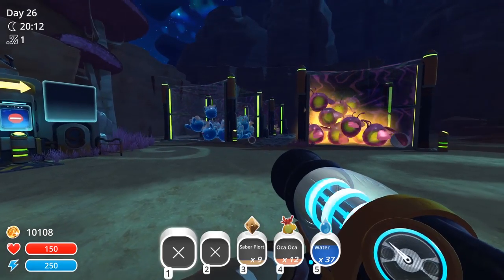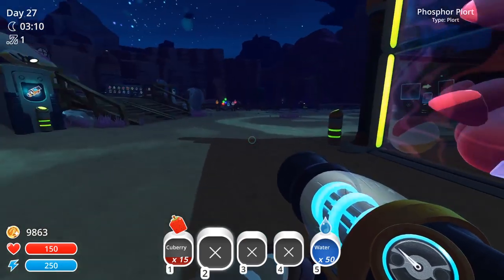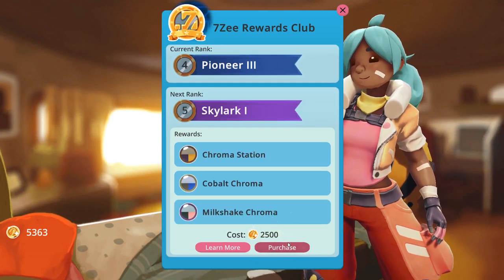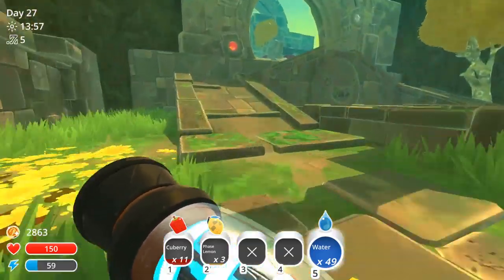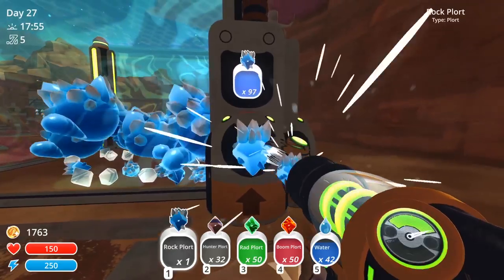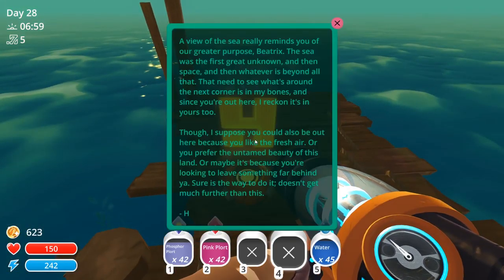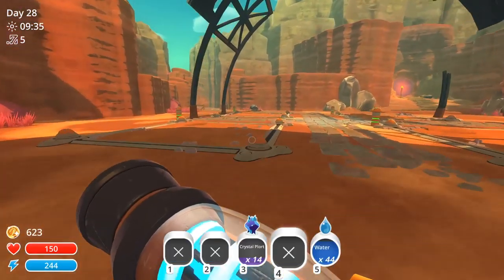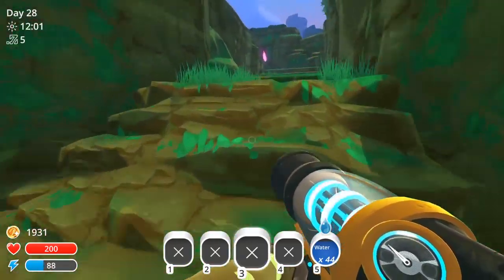The Docks, Phase Lemons & My Ranch Got Prettier | Slime Rancher Gameplay (Part 16)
Today I finally unlock the docks, I plant a lemon tree and make my ranch look twice as nice as it did before. This is part 16 of this gameplay series.

Slime Rancher is the tale of Beatrix LeBeau, a plucky, young rancher who sets out for a life a thousand light years away from Earth on the ‘Far, Far Range’ where she tries her hand at making a living wrangling slimes. It was developed and published by Monomi Park on 2 Aug 2017.